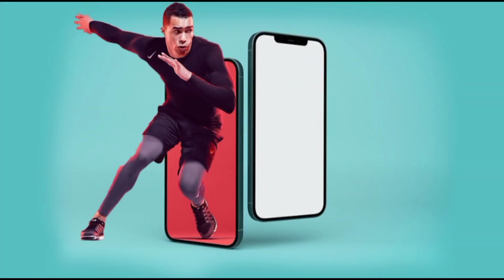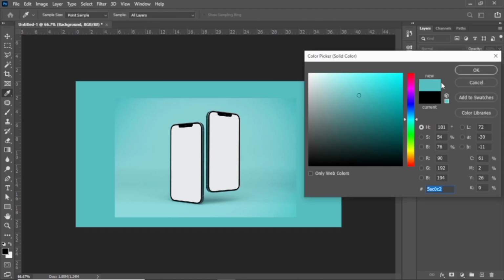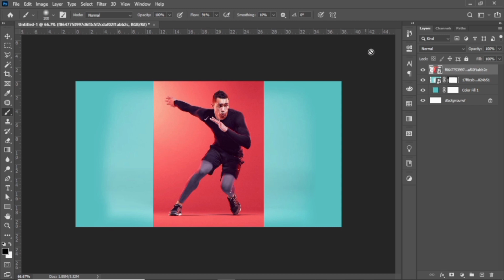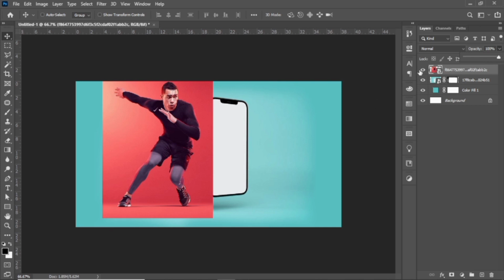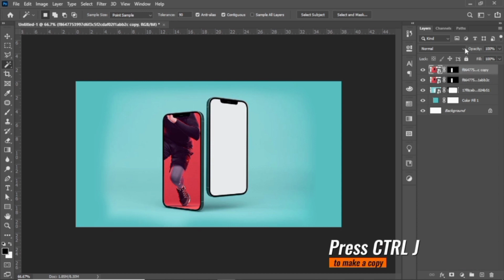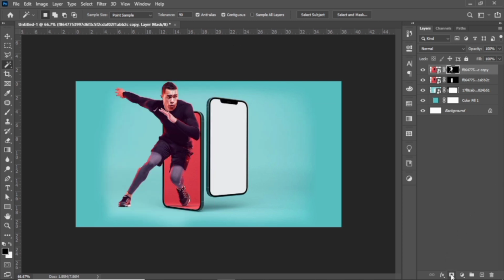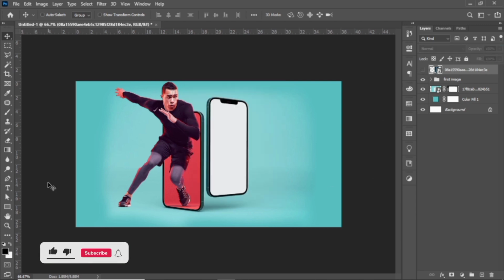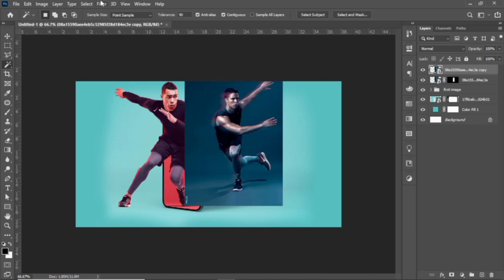How to create a 3d Pop Out Mask in Photoshop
3d popout effect in Photoshop | Photoshop Text Effect

Create a perfect 3d popout effect in Photoshop? I've got you covered in this complete tutorial on 3d pop out effect in Photoshop . I will show you every strategies you need in Photoshop to create a 3d pop out effect in Photoshop. From the blending effect, layer masking and the best brushing strategy you need  in creating a perfect 3d pop out effect in Photoshop. Take your time to watch this detailed 3d pop out effect in Photoshop. So Enjoy!!!

If you have any question or thought about this 3d pop out effect in Photoshop, kindly drop it in the comments section.